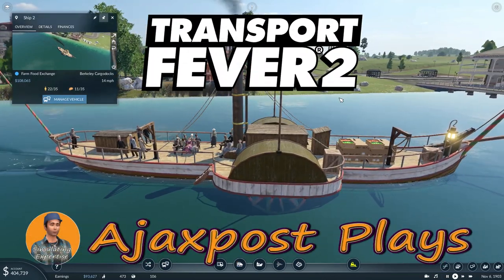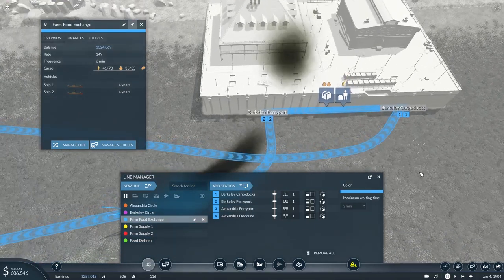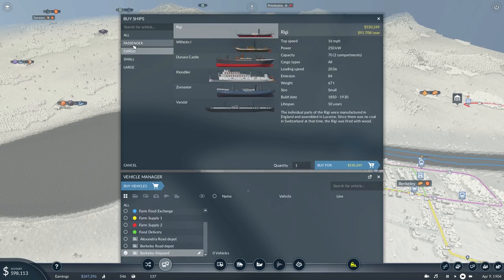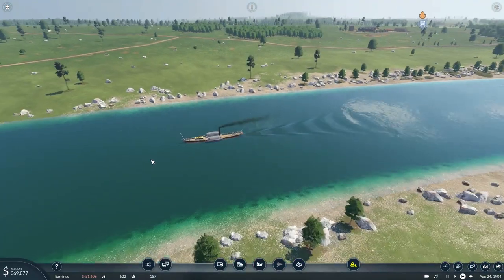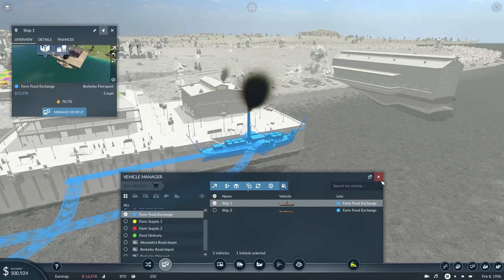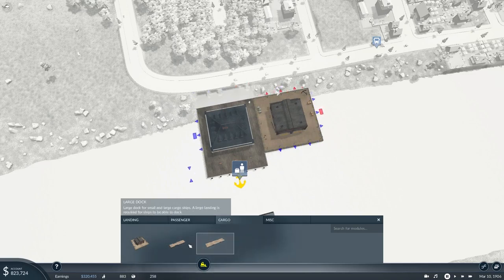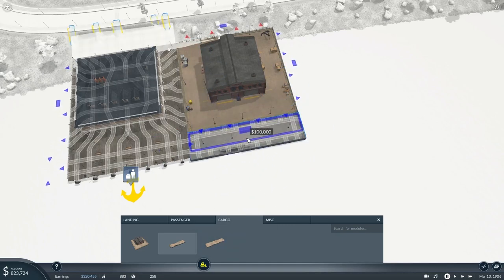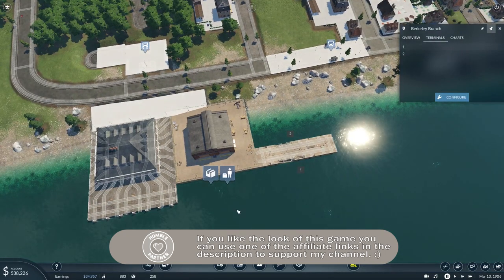Transport Fever 2 : Mixed Consist Ships : Get To Know Docks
In the second of my 'Mixed Consist' videos I look at how you can create routes for ships to deliver both passengers and freight into the same harbour. I also check out the variety of options available when configuring docks to add, or remove, docks, landings or buildings.

UPDATE: See then pinned comment or an example of a 'split' or separated dock!

Key Topics:
00:00 Intro
0:15 Creating a mixed consist ship route
11:13 Modular dock configuration